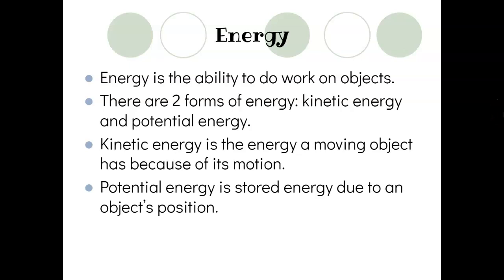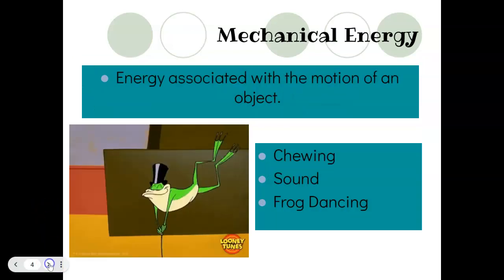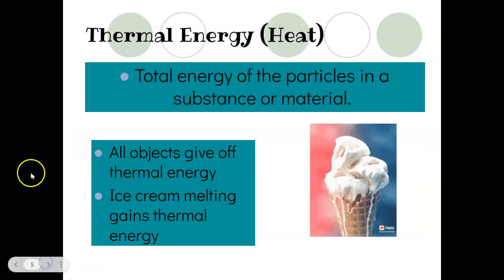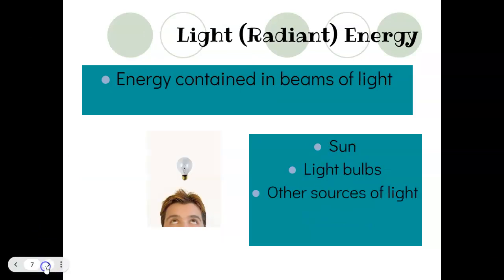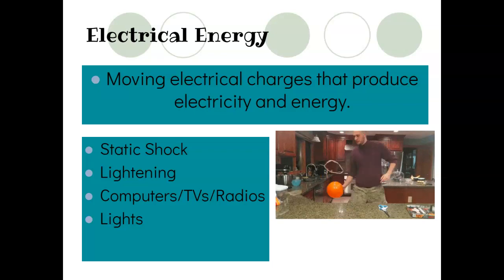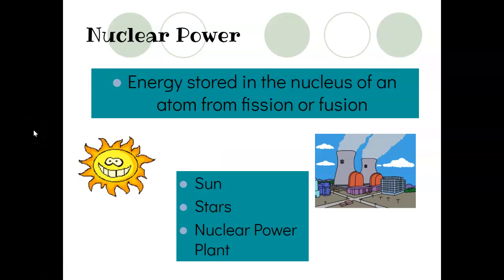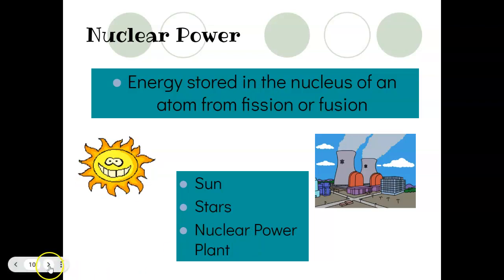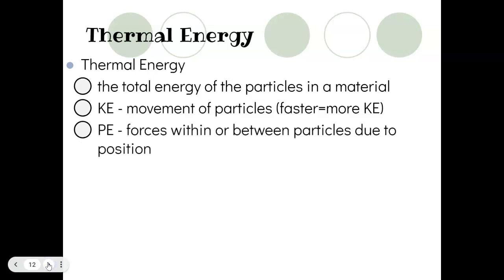Types of Energy